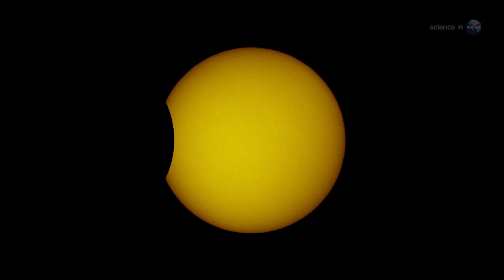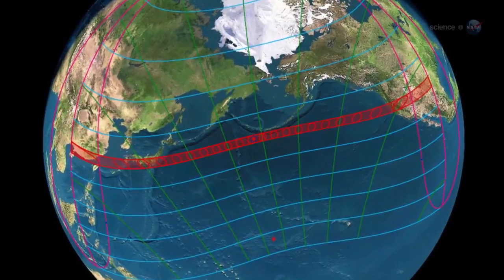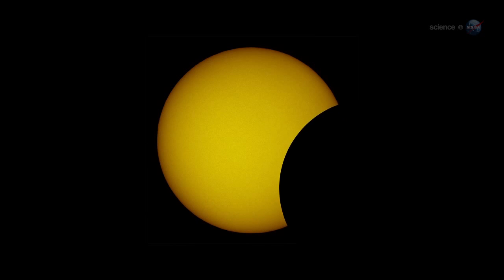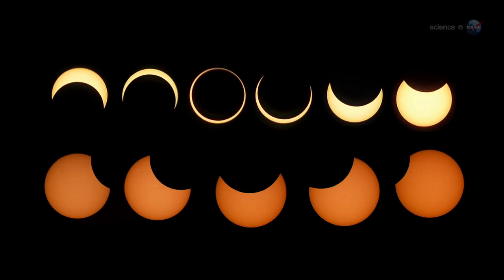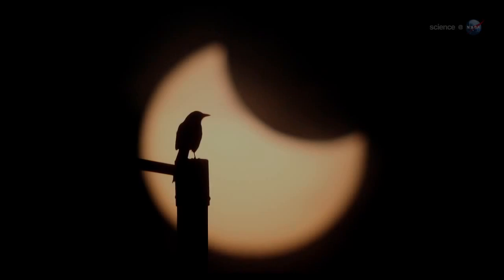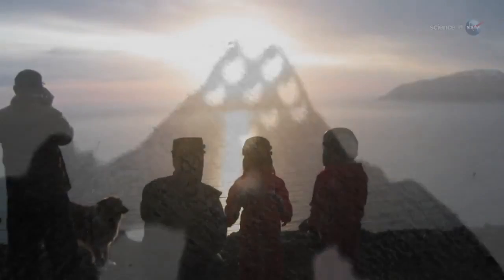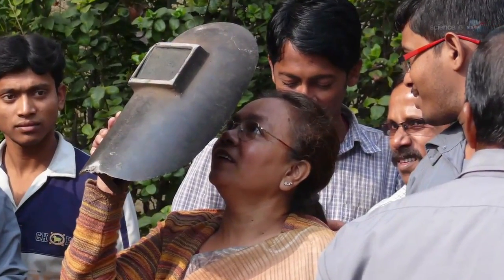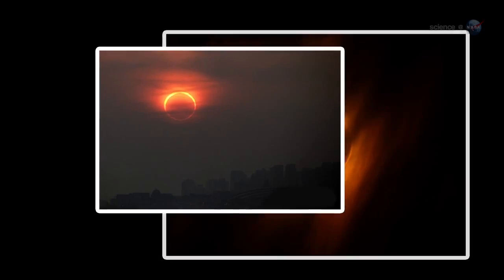NASA: Annular Solar Eclipse Preview (2012.05.20) [720p] [3D converted]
A "ring of fire" solar eclipse is coming to the USA on Sunday, May 20, 2012. It's the first annular eclipse visible from the contiguous United States in almost 18 years.

credit: NASA